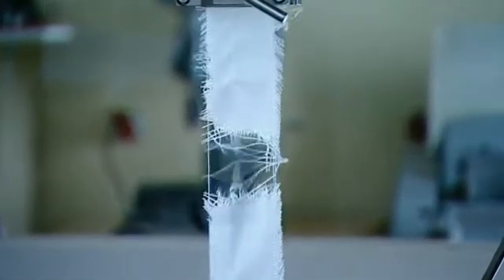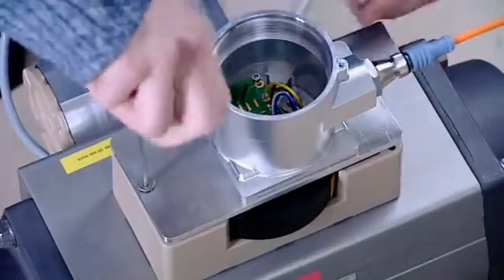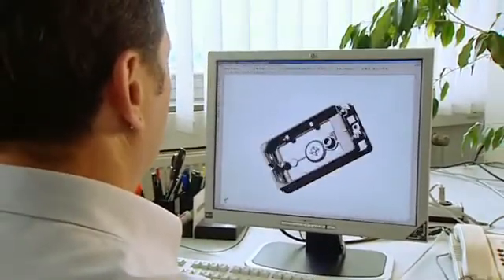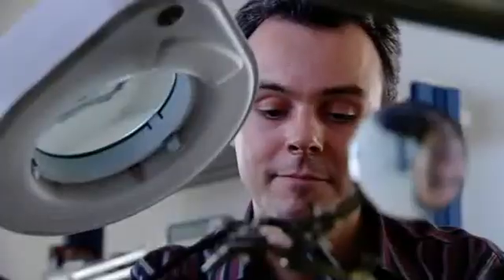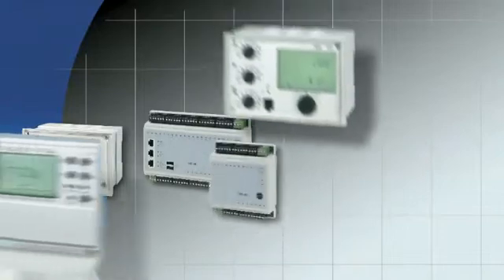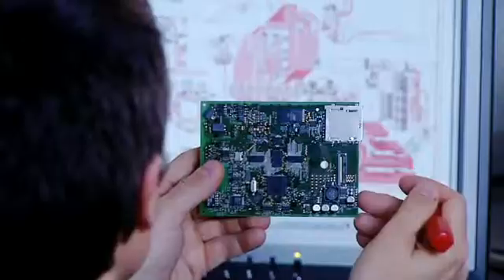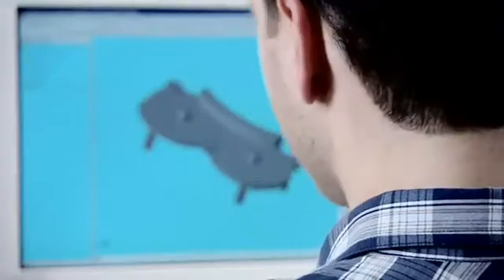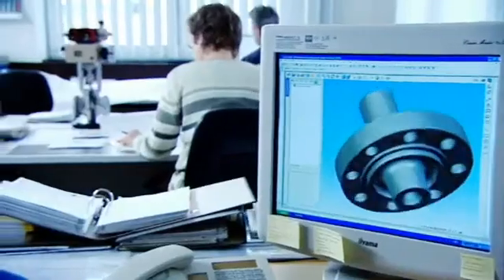SAMSON Controls Research & Development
An inside look at the source of Samson's innovative products.